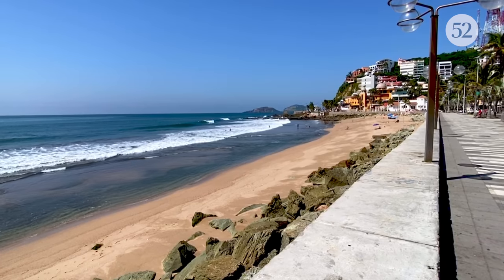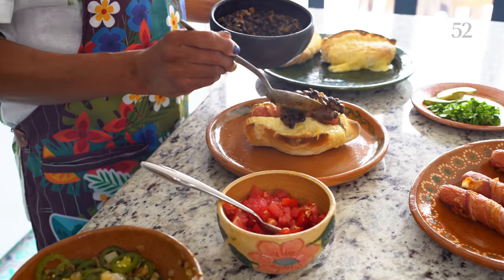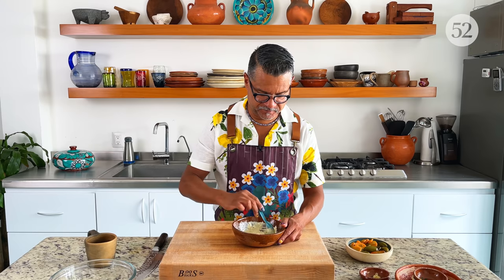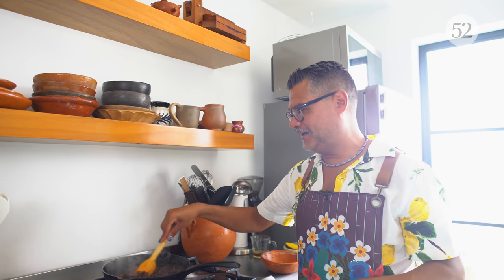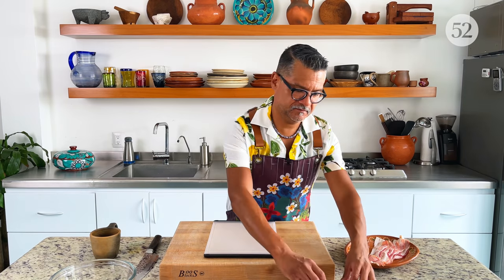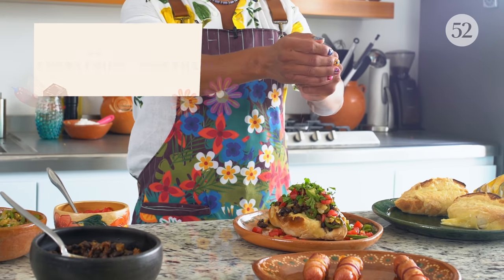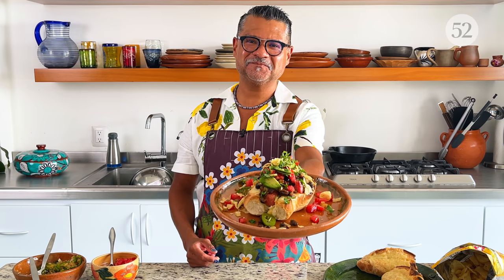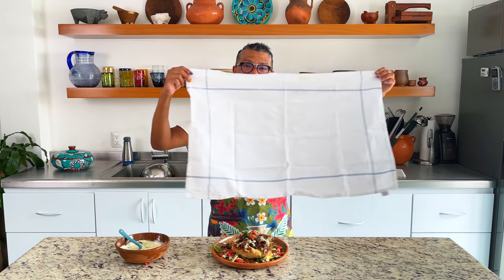Loaded Bacon-Wrapped Hot Dogs | Sweet Heat with Rick Martinez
Food 52's Resident Sugar Man Rick Martinez is back to level up your hot dog game. This dish brings it with soft bolillo rolls topped with melty cheese, crispy bacon-wrapped dogs smothered in chori-beans, spicy pickled jalapeño mayo for a kick of heat, and topped with a secret ingredient: crushed potato chips!

For more food, design, and Choco content from Rick, follow him on Instagram @rick_andrew_martinez

VIDEO CHAPTERS
00:00:00 Intro
00:00:55 Time To Talk Hot Dogs
00:03:05. Fix Up the Fixin's
00:04:04 Spicing Up the Mayo
00:05:17 Frying Up the Chori-Beans
00:07:19 Give the Onion and Jalapeño a Little Color
00:08:12 Bacon-Wrapped Goodness
00:10:01 Warm & Cheesy Bolillos
00:10:47 Let's Put Everything Together
00:12:48 Finally Time To Taste

PREP TIME: 10 minutes
COOK TIME: 28 minutes
SERVES: 8

INGREDIENTS

Spicy mayo
1/4 cup mayonnaise
1 to 2 pickled jalapeños, chopped
1 small garlic clove, finely grated
2 teaspoons Dijon, spicy brown, or yellow mustard
2 teaspoons jalapeño juice

Hot dogs and assembly
4 tablespoons rendered lard or extra-virgin olive oil, divided
4 ounces chorizo (about 1 link)
2 garlic cloves, finely grated
1 medium white onion, chopped, divided
1 smashed chipotle chile and 3 tablespoons adobo (from a 7-ounce can)
1 (15-ounce) can black beans and their liquid
Kosher salt
8 jumbo beef hot dogs
8 thin slices bacon (about 4 ounces)
2 to 4 fresh jalapeños, thinly sliced
8 soft bolillos, tops split open, or hot dog buns, warmed
4 ounces queso fresco, coarsely grated or shredded
Chopped avocado, chopped tomato, chopped cilantro, and kettle-cooked potato chips, for serving